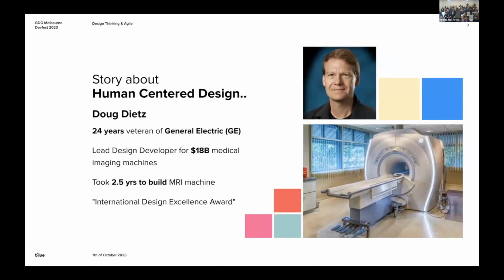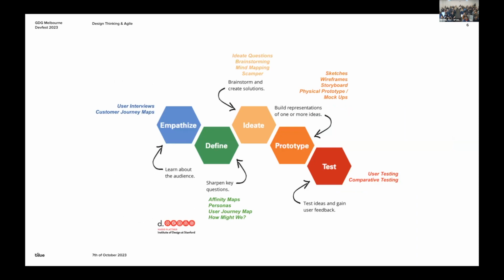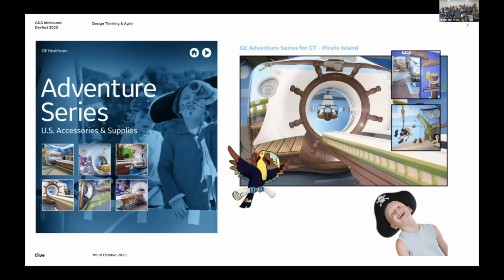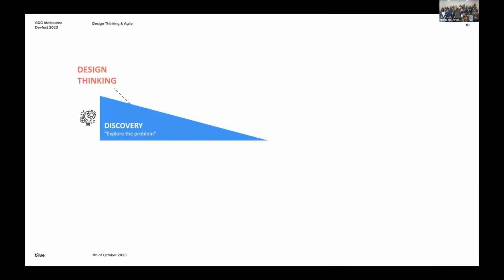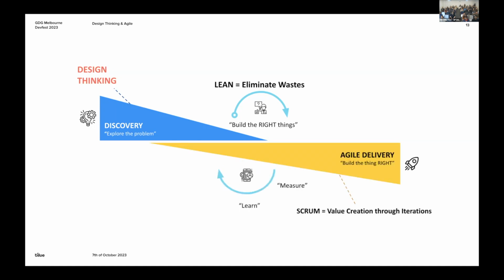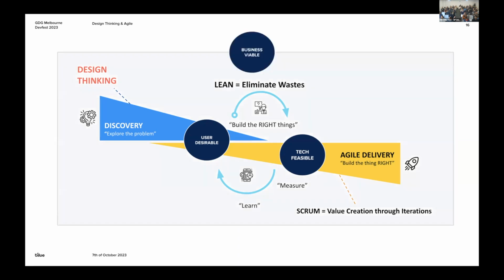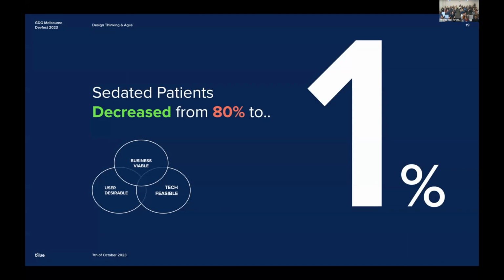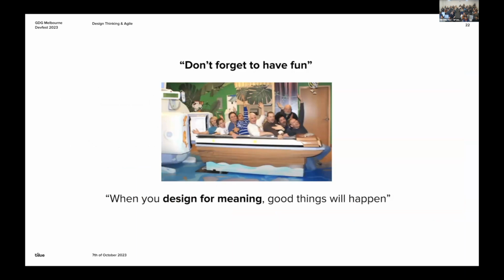Raphael Fabie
Bilue, Agile Delivery Manager

I’m going to share an inspiring story on Design Thinking and how it relates with Agile Delivery.
The goal is for the audience to takeaway answers to these questions:
- Design Thinking process: How to identify a problem?
- Agile: How to solve the problem and even create a breakthrough innovation?